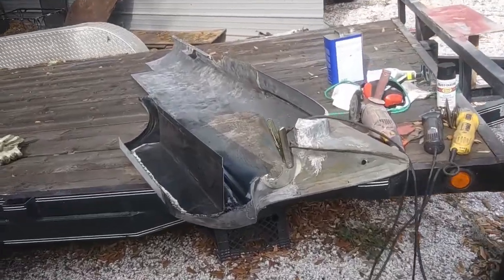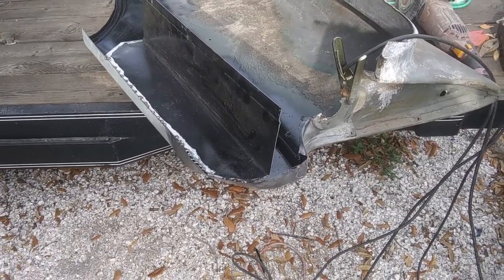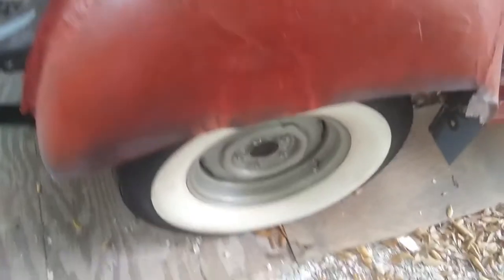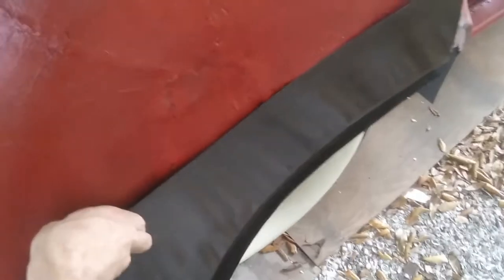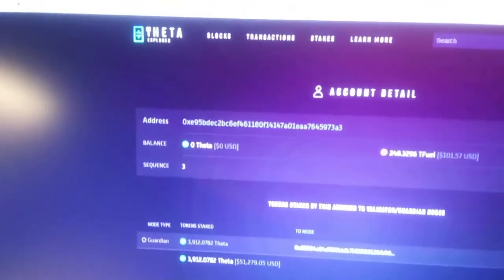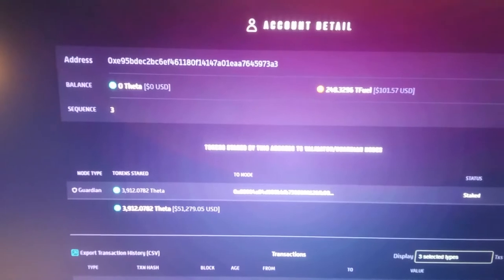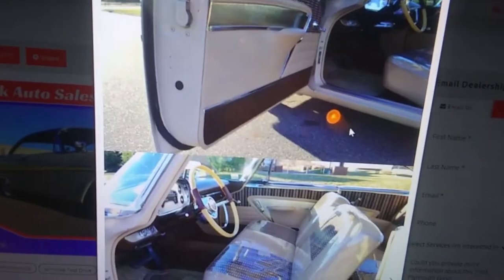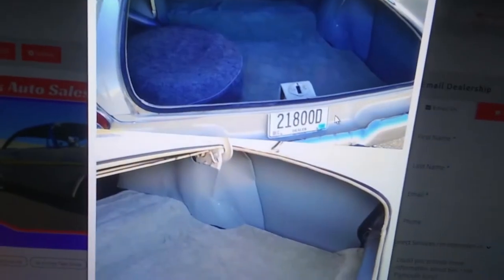1958 Plymouth Christine Restoration Vlog #52 Trunk Extension and Future Plans